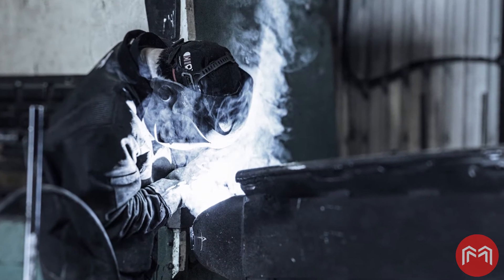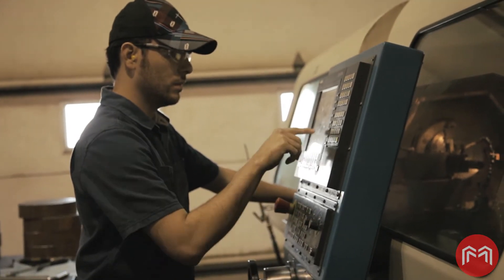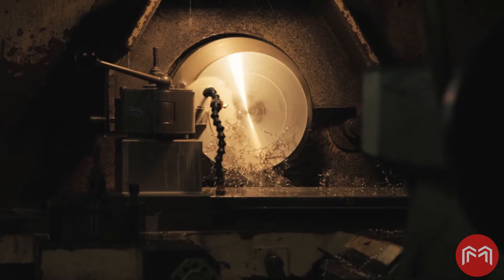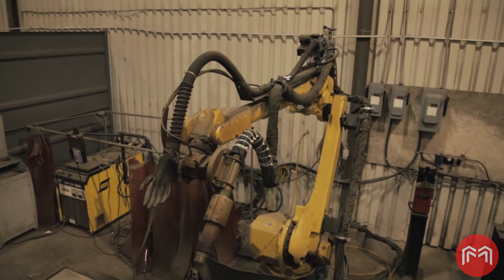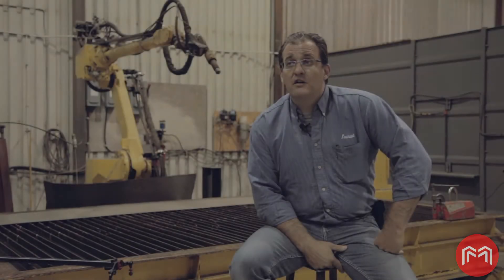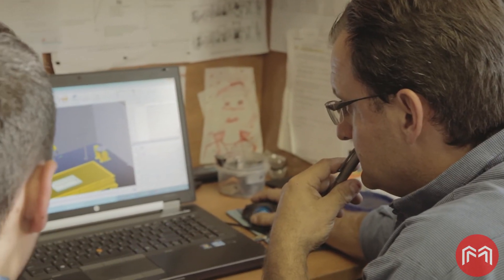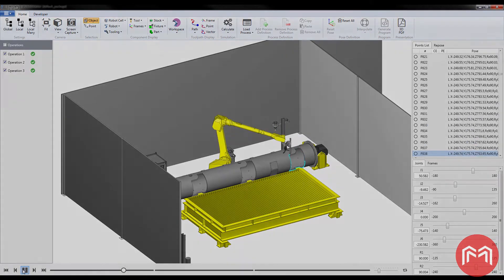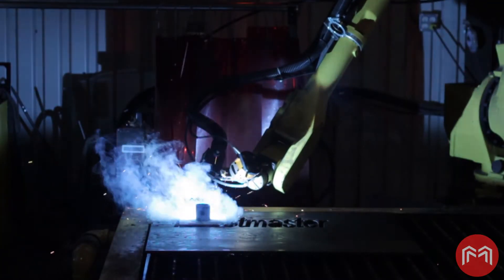Robotmaster robot welding & plasma cutting case study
This is a short version of a case study on Groupe Gravel - a Quebec-based machining and metalwork fabricator with 40 years experience, and how Robotmaster was used to help them get setup and start using their robot for cutting and welding.

- Laurent wanted to robotize his high-mix low-batch cutting and welding;
- Make it as efficient as his CNC machining;
- Robotmaster enabled Groupe Gravel to accomplish this goal